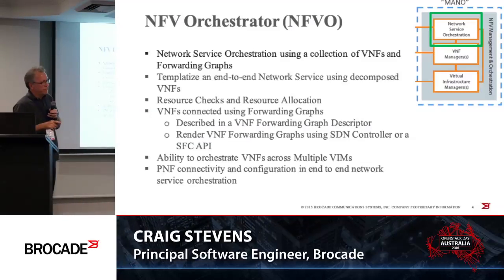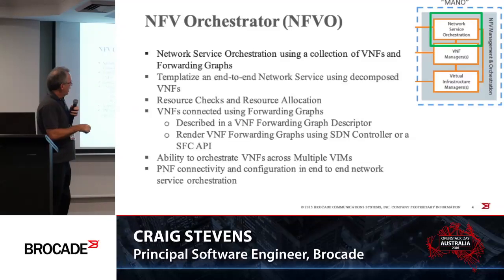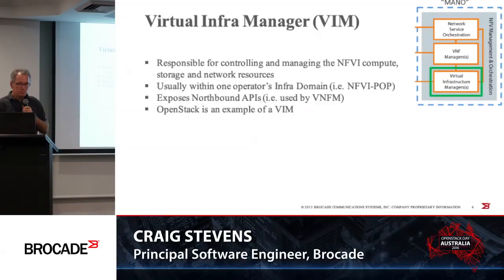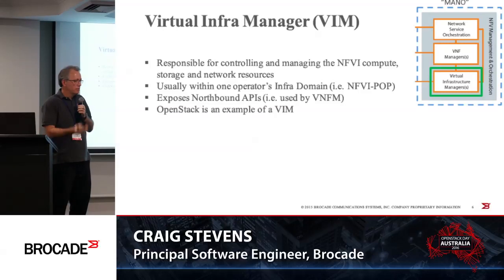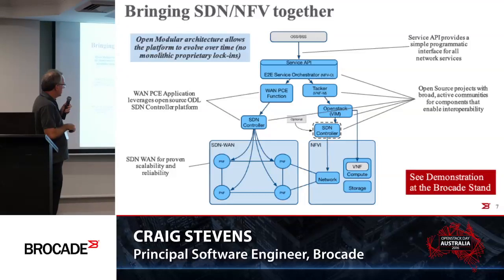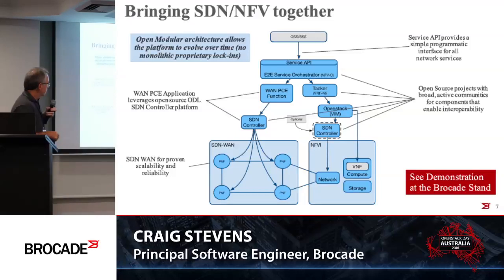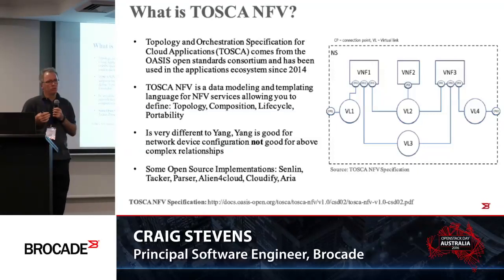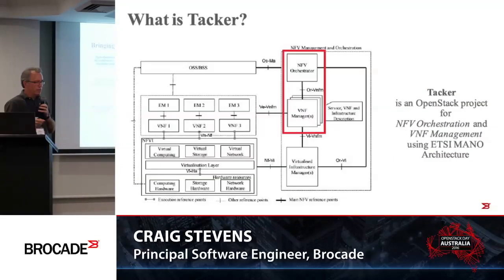The OpenStack Tacker Project and SDN/NFV MANO: Craig Stevens, Brocade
Audience: Intermediate

About: NFV/SDN end to end service orchestration and management are key topics at play in the industry today. This presentation gives an overview of some of the key components in this space like TOSCA NFV, Service Orchestration, VNF Management, Diagnostics before then diving into the OpenStack Tacker VNF Management details.

Speaker Bio: Craig Stevens – Principal Software Engineer, Brocade

Craig is a Principal Software Engineer at Brocade and has held various CTO, architectural and software engineering positions working with Service Providers throughout Asia Pacific. Craig is able to draw on his background and experience to give a unique perspective on this new software paradigm.